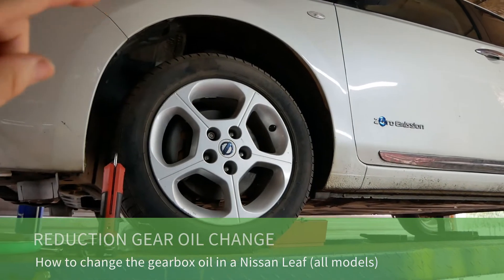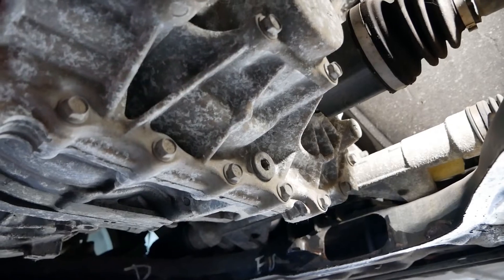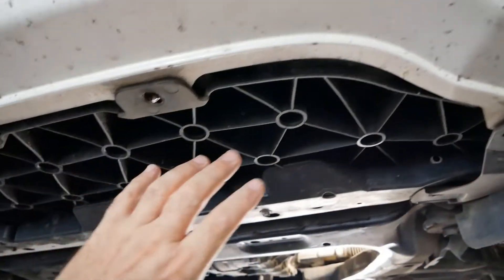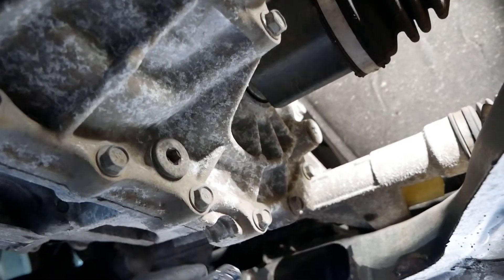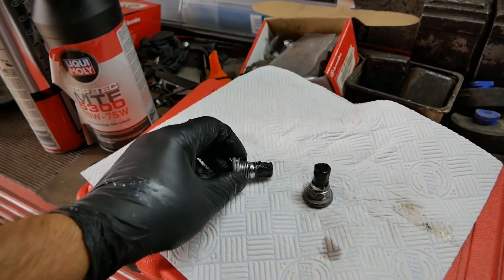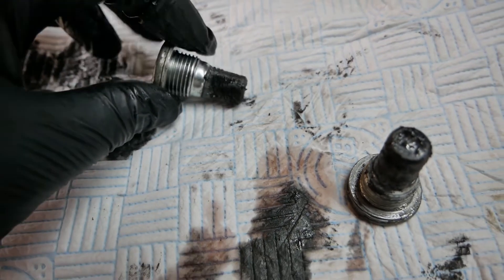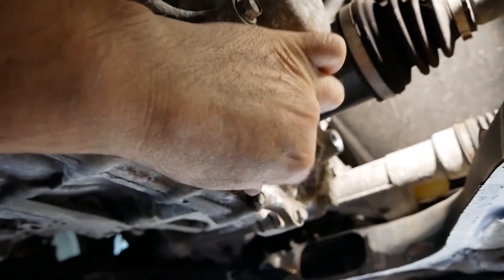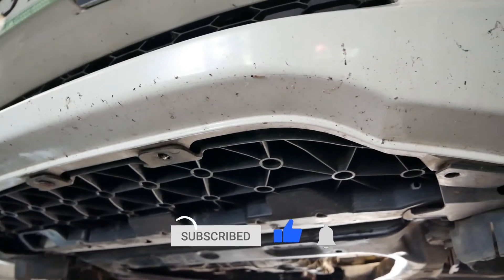How to change the reduction gearbox oil in a Nissan Leaf (all models)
In this video, I change the reduction gear oil in a Nissan Leaf. In this case, its a 22kWh model, but the same applies to all 30kWh, 40kWh and 62kWh Leafs. The oil change is not part of the service schedule and as far as the manufacturer is concerned it is "sealed for life". However, I would advise the oil is changed every 50-70,000 miles or so.
Unfortunately, issues with the single speed reduction gearbox on Nissan Leafs are not uncommon. It is normally the differential inside that wears and in worse cases the teeth on the side gears can break. Changing the oil can only help. But not using all the torque available to the driver is the best method for preserving the reduction gearbox life!

Oil: 1.4 ltrs Nissan Matic S, which is a synthetic ATF oil. Suitable alternatives are Castrol Transmax ATF Z, Castrol Transmax ATF Dexron VI, Comma MVATF Plus, Shell Spirax S6 ATF X and many others.
Tools required: 10mm socket or spanner, 10mm allen key socket and ideally a torque wrench. Plus you'll need something to drain the oil into and either a hose and funnel or a syringe to get the oil into the gearbox. If you buy oil in 1ltr bottles, they often come with a hose.